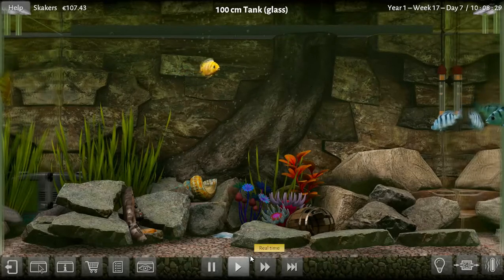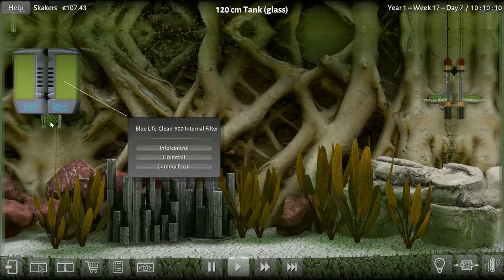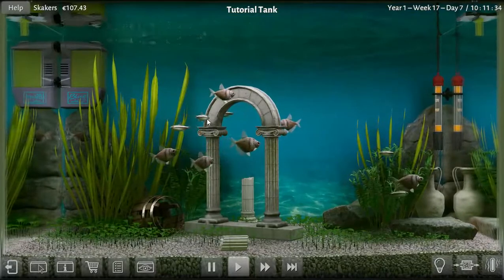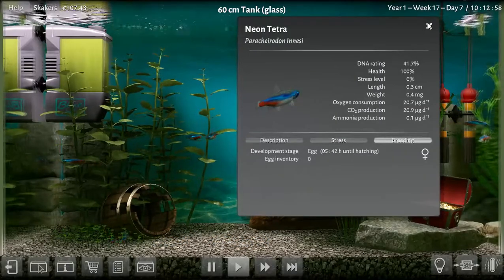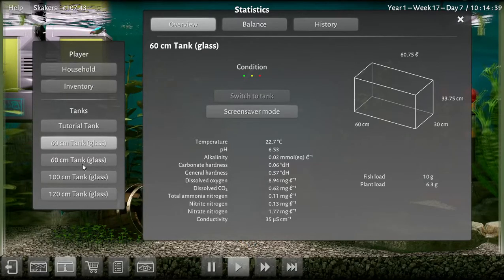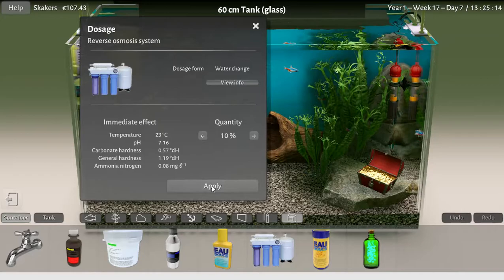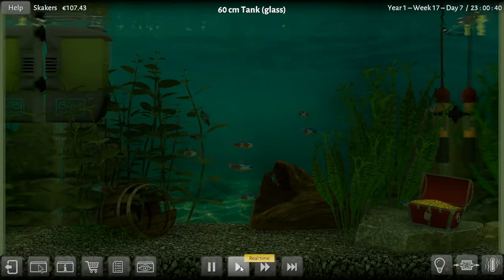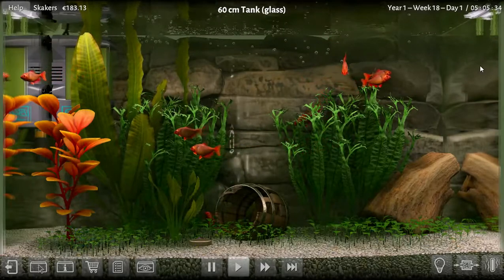Biotope Aquarium Simulator - Pay Day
End of the week also means the bills are due.